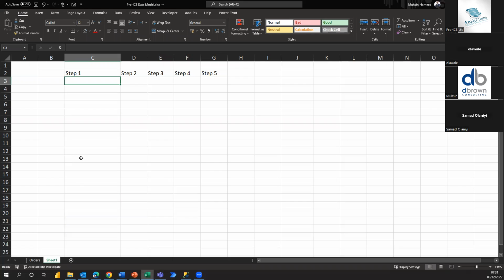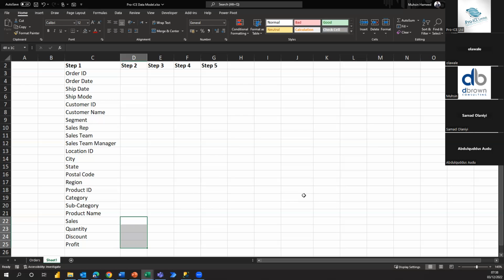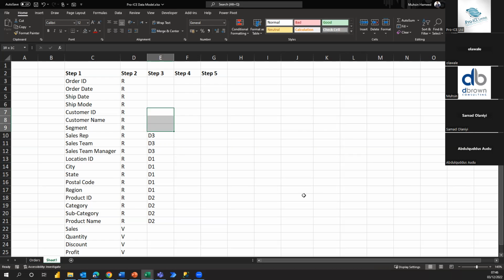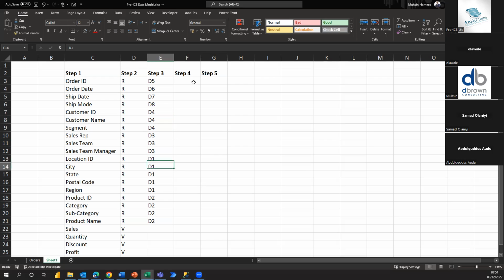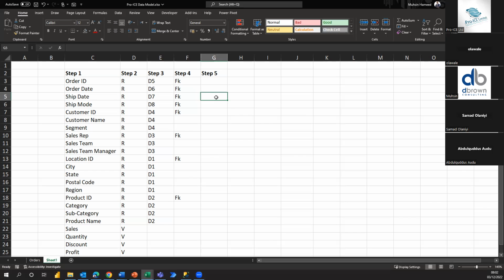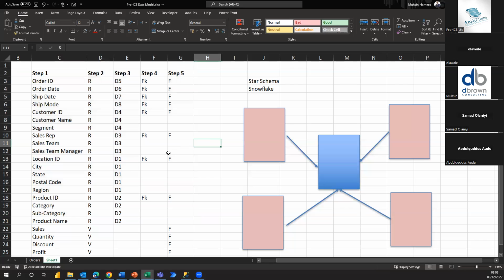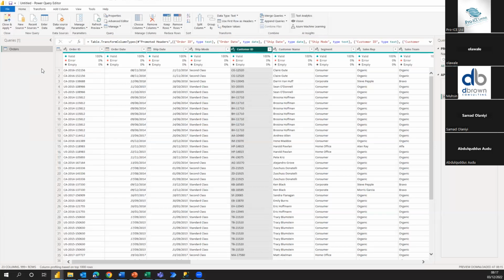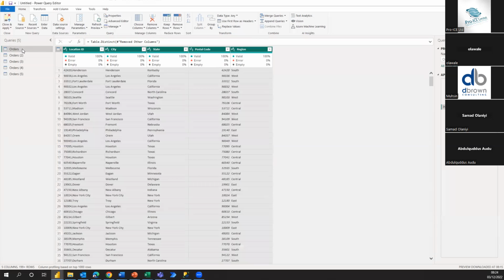Class 5 - Building a Data Model (Star Schema) - 1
✔ Continuation of Data Model Mockup
✔ Understanding Star Schema
✔ Building out a Star Schema in Excel
✔ Fleshing out the Model in Power Query